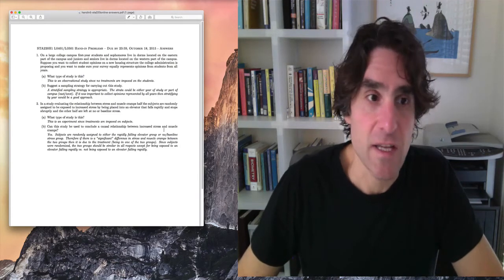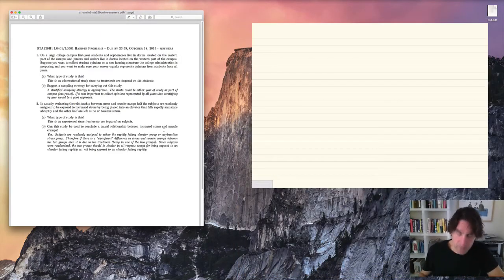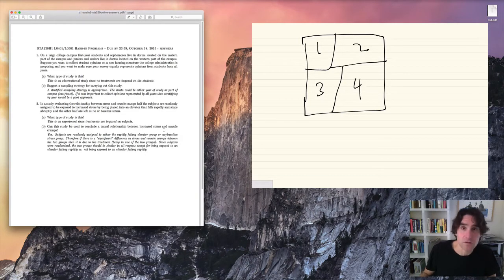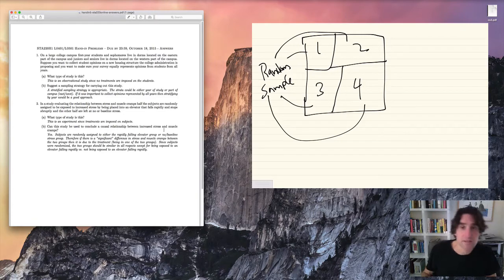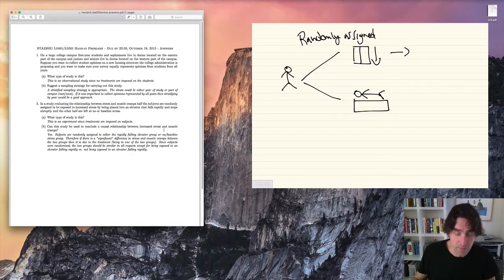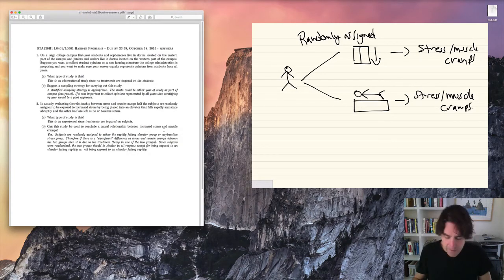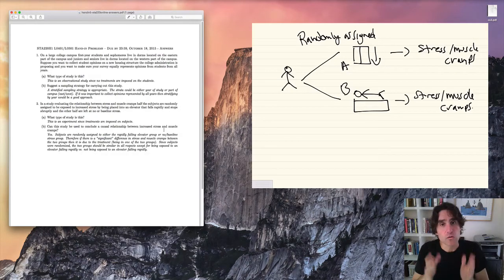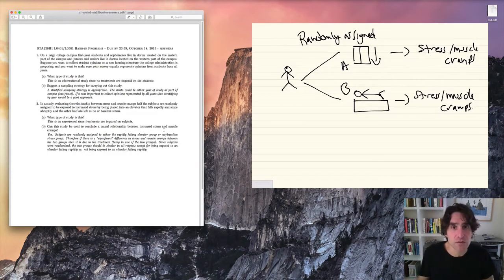oct24sta220 online recap